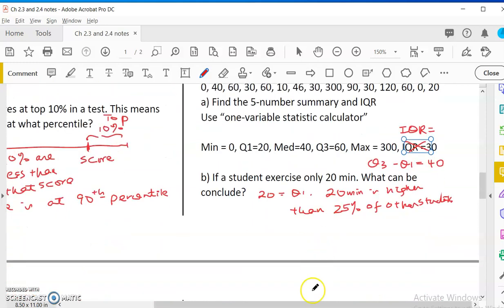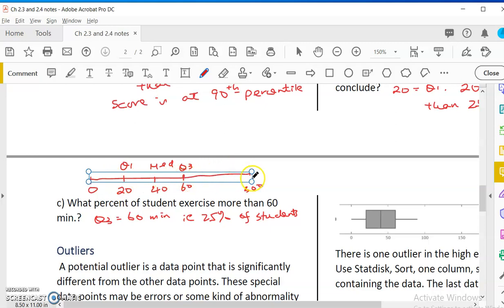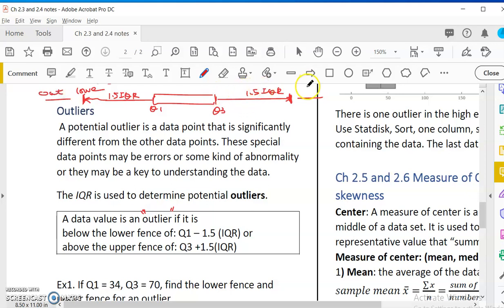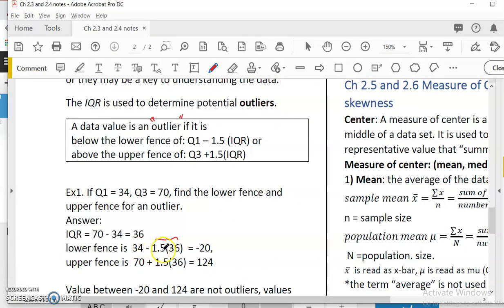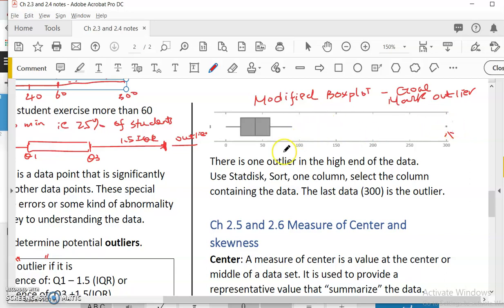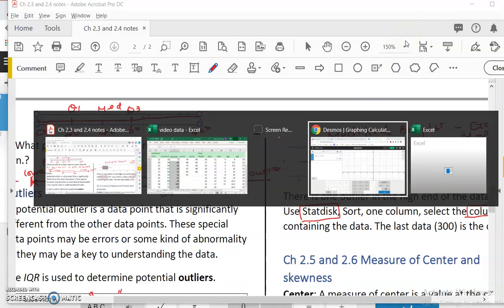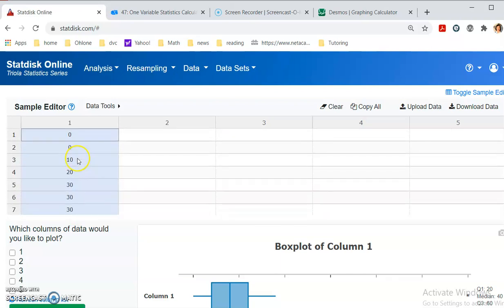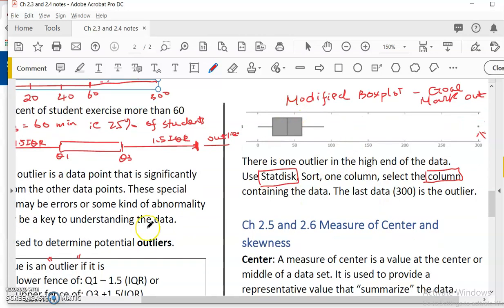OpenStax Intro Stats Ch 2.4 outliers and modified Boxplot